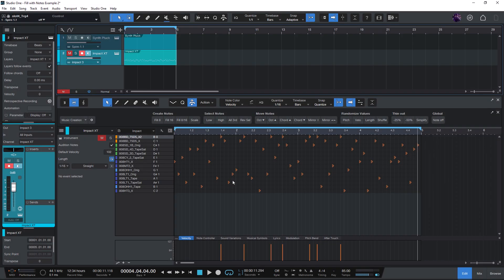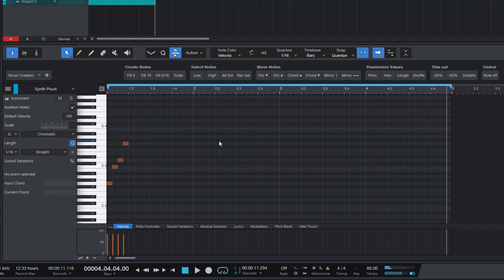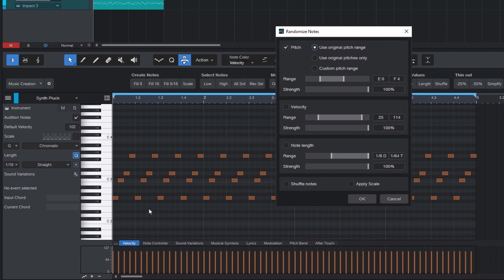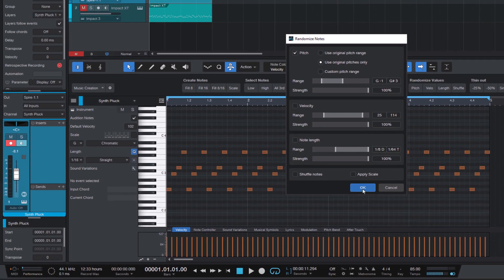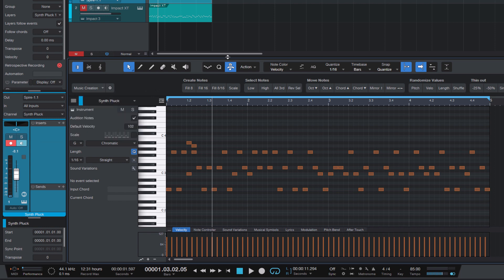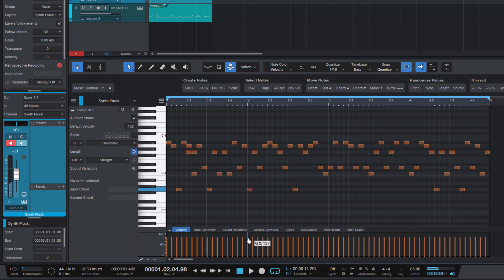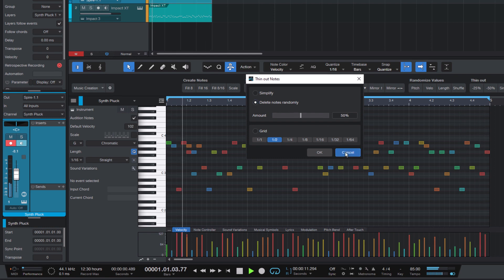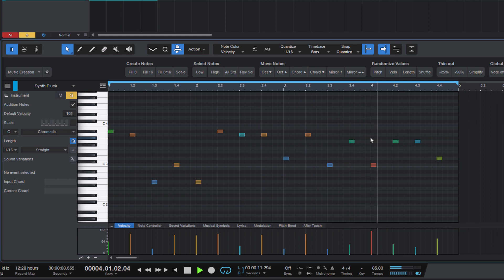Creating Melodic Synth Patterns with "Randomize Notes" in PreSonus Studio One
In this video, Lukas shows how to create melodic synth patterns with Studio One's "Randomize Notes" function.

2023 Lukas Ruschitzka